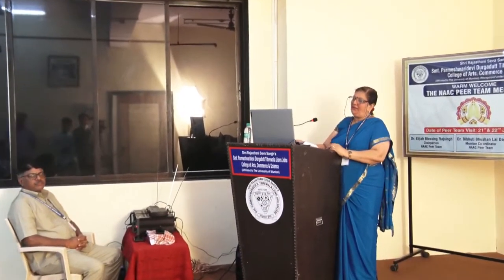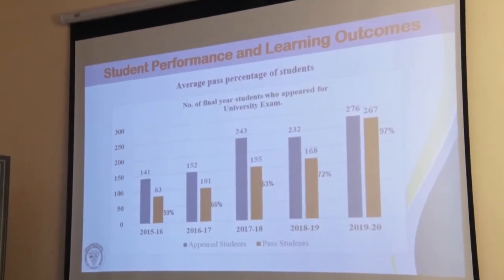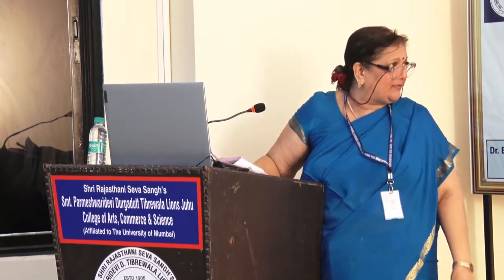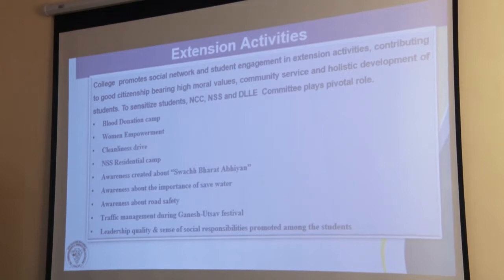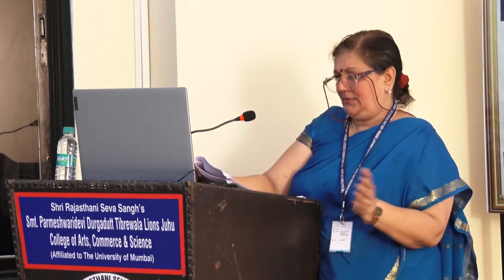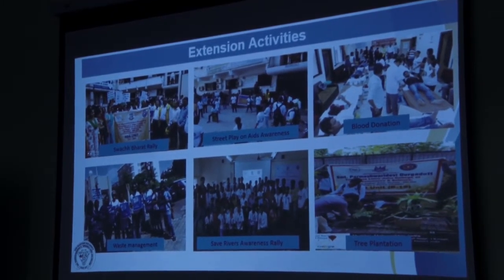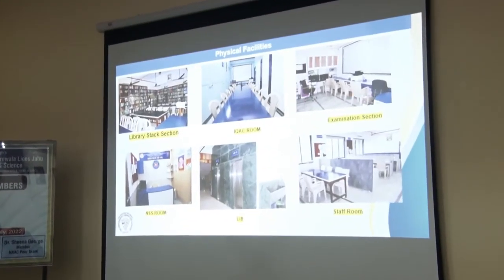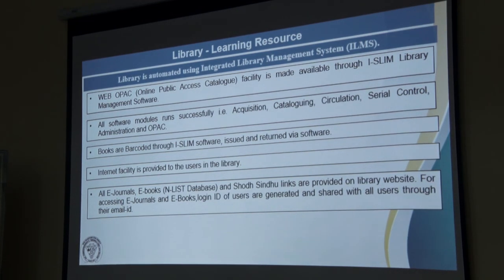NAAC Peer team visit 3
College presentation by principal Dr. Trishla Mehta